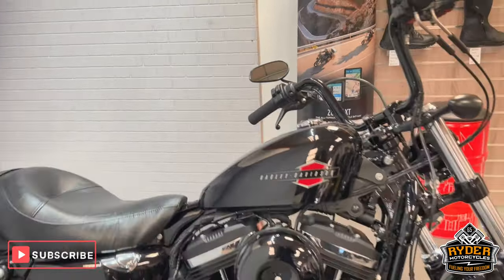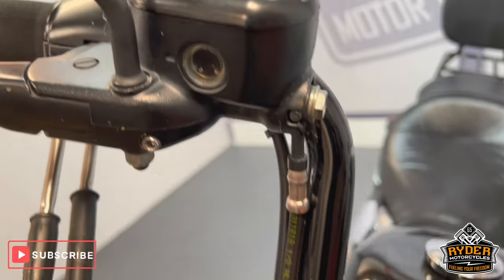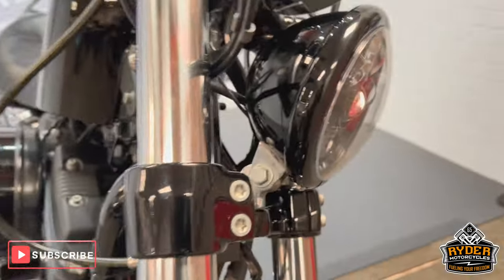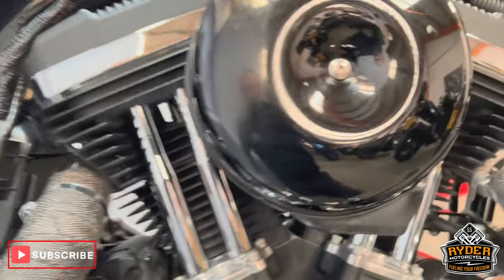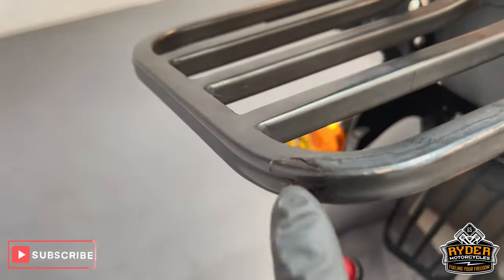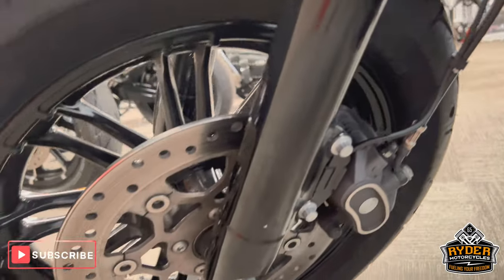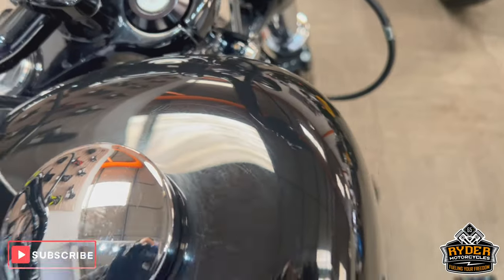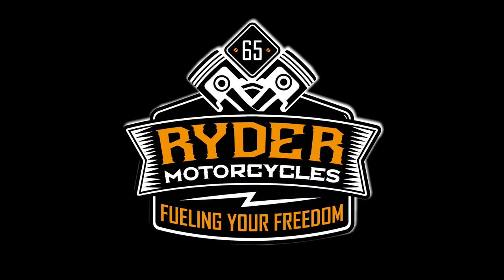2018 Harley Davidson Sportster Forty Eight - Used Bike Video Tour harleydavidson sportster #48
We have this 2018 Harley Davidson Sportster 1200 Forty Eight in stock now.

Come and view it for yourself in store or buy